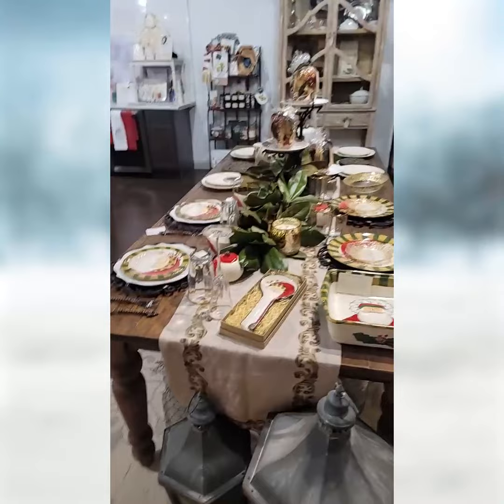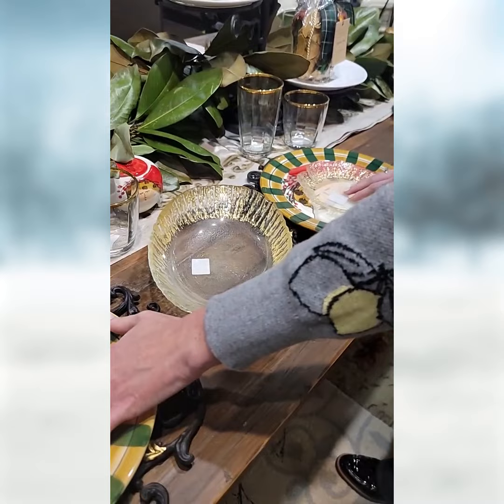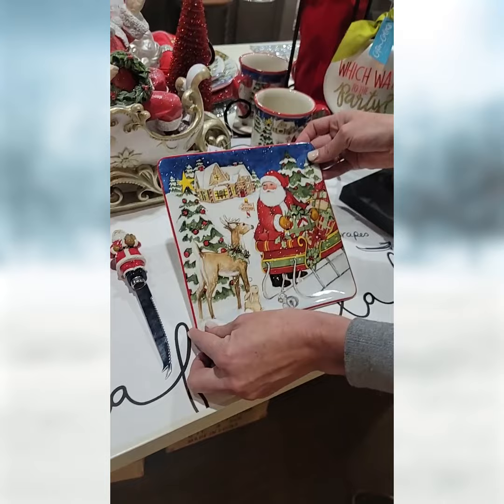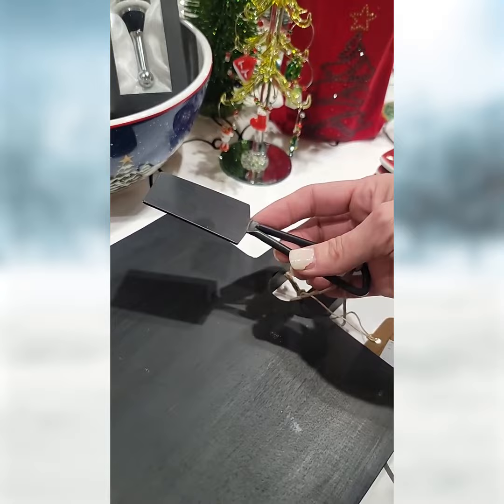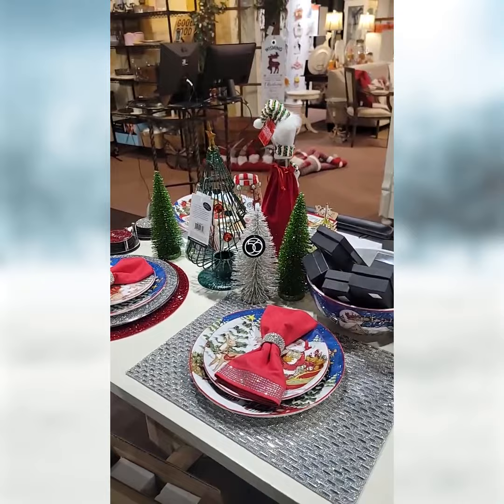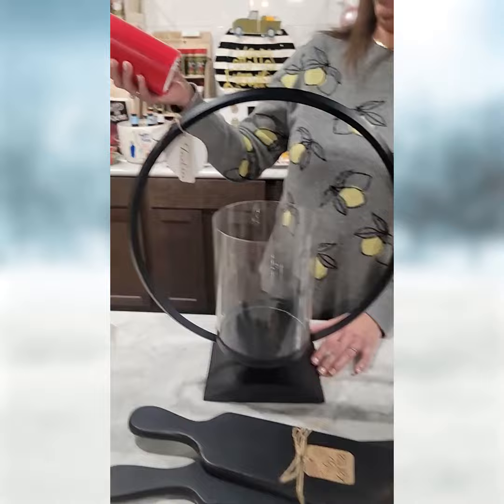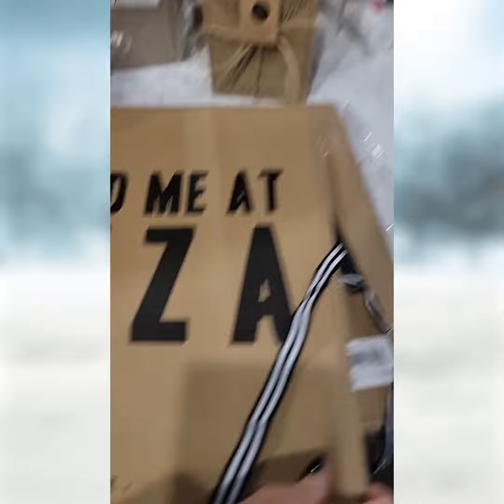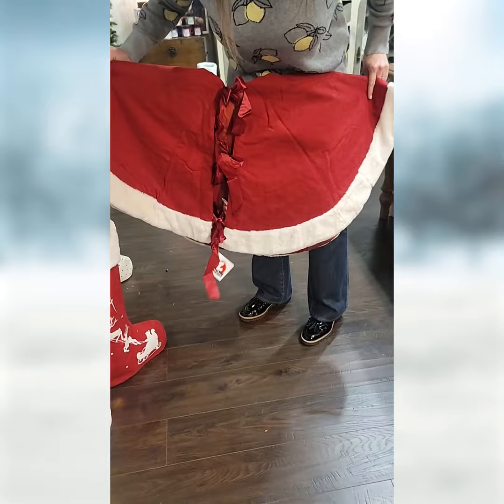TLS Shorts November 15, 2022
Here at The Lamp Stand We Have:

*Wide Selection of Gifts!
*High Quality Products from some of the Best Brands!
*HUGE Discounts!
*Shop With Confidence Knowing That We Offer Great Prices and Top-Notch Customer Service!

We also have a physical store located at 1929 E. Bennett St. Springfield, MO

We would love to see you! You'll get to see, smell and touch the products before you buy them!

Here are some of our links to help you get started!

Christmas Items Catalogs! *Feel Free To Download Them!*